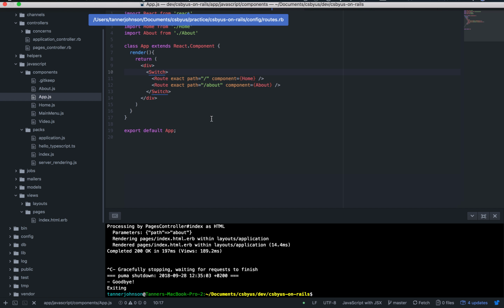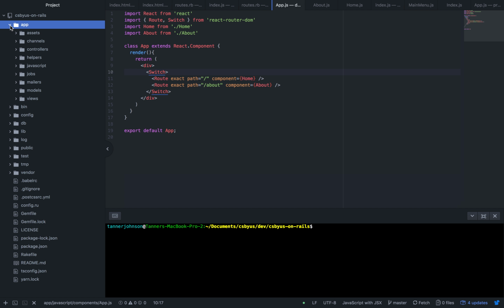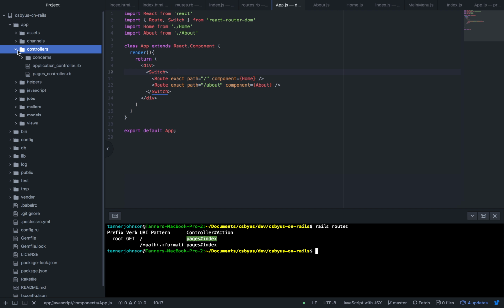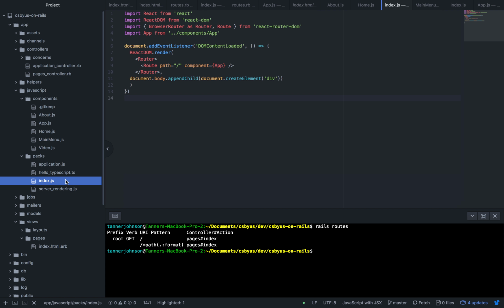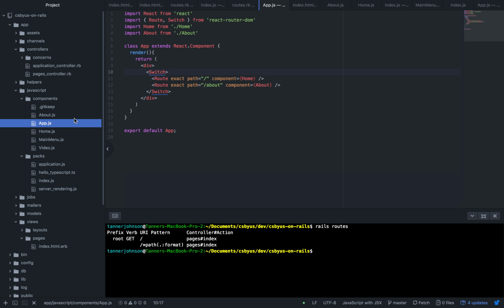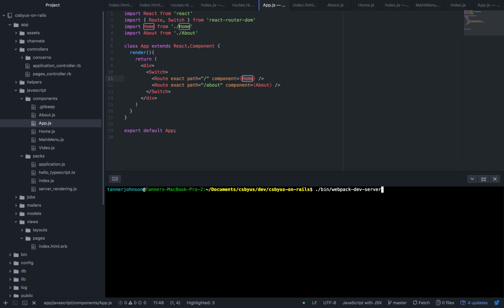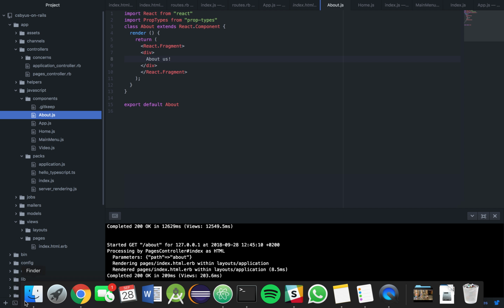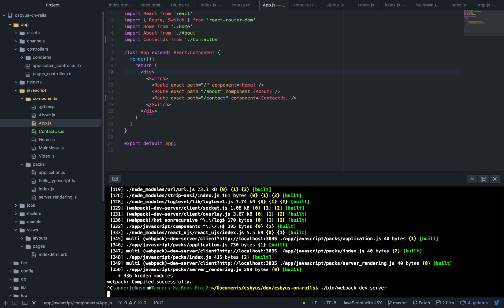CSbyUs Repository Overview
CSbyUs React on Rails repository overview and React component walk through.